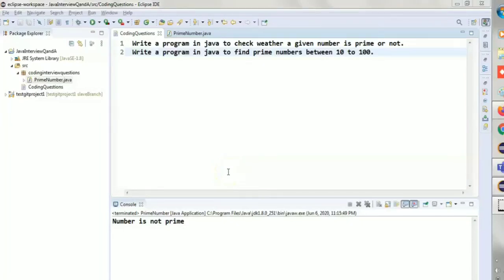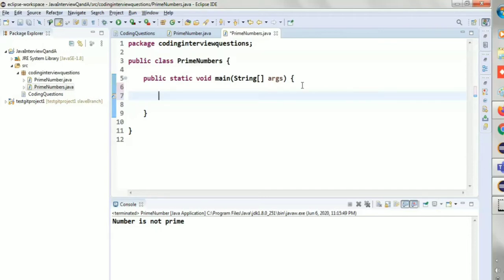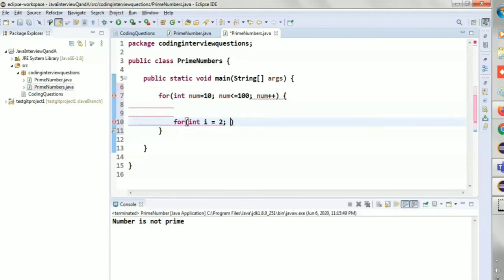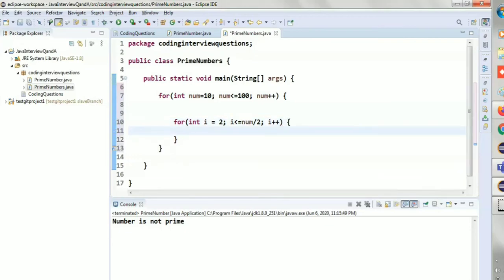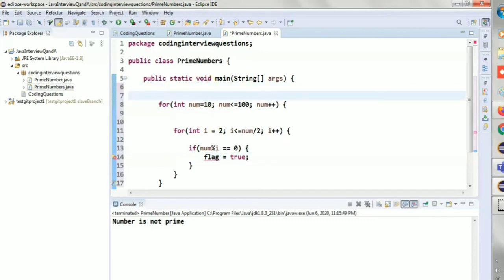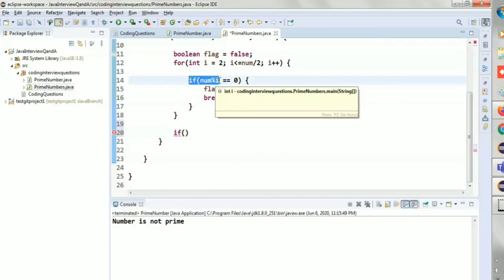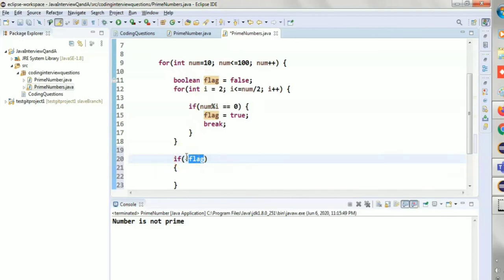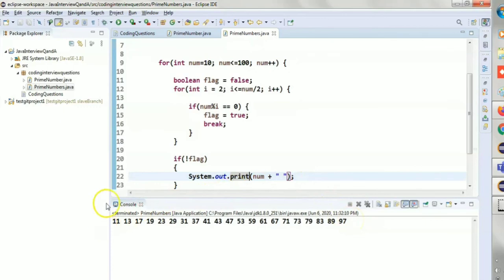Core Java Coding Interview Questions - 2. Prime numbers between 10 to 100